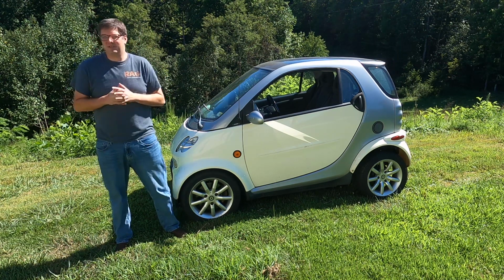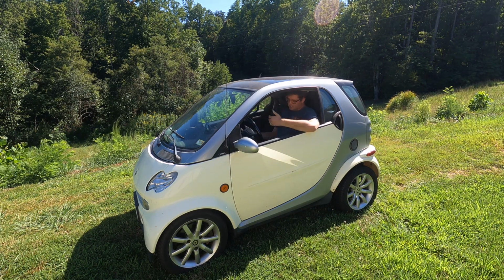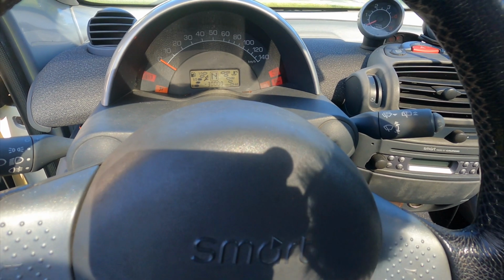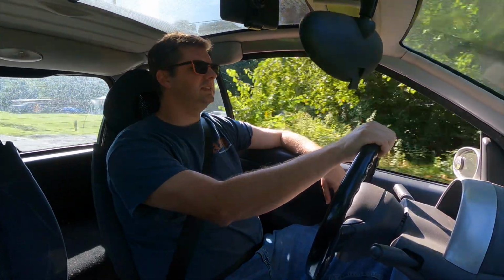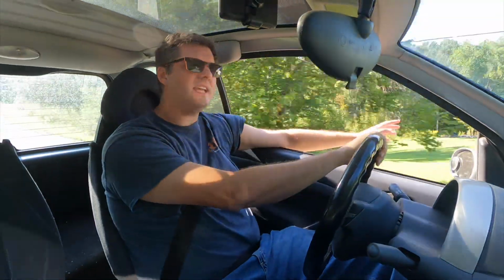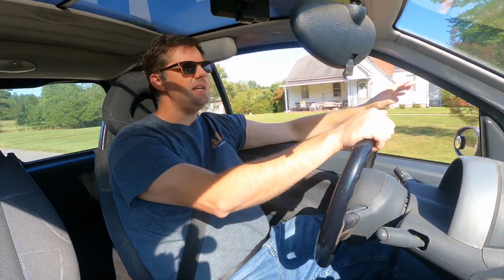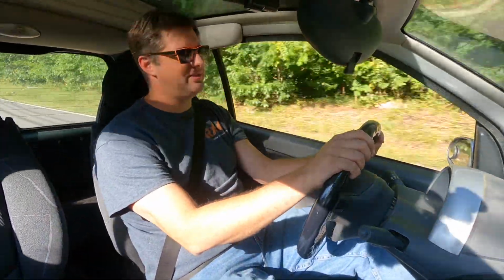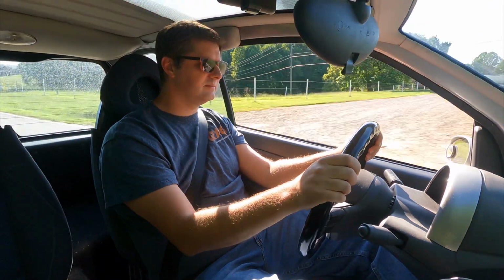I bought a 2006 Smart Car ForTwo Turbo Diesel